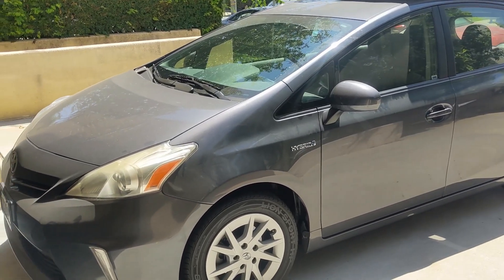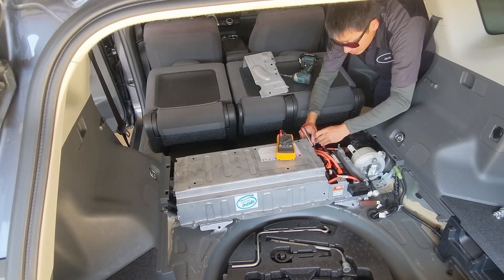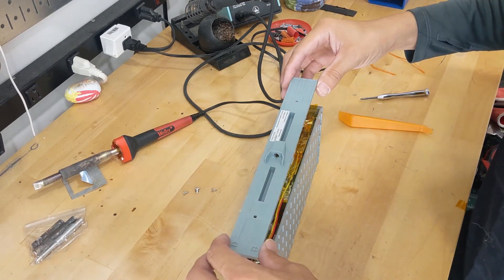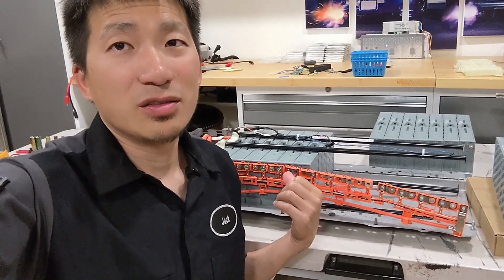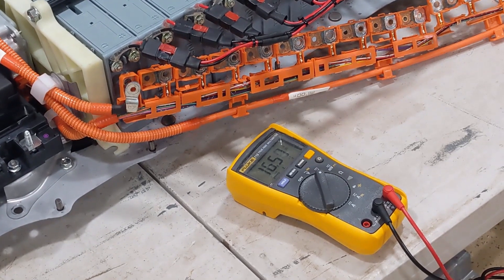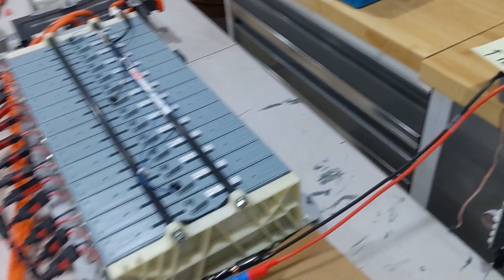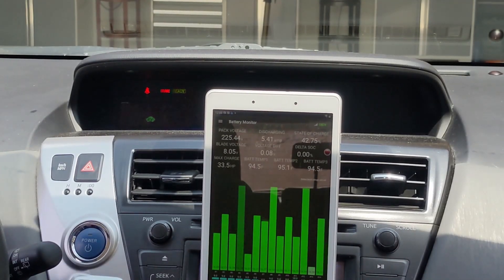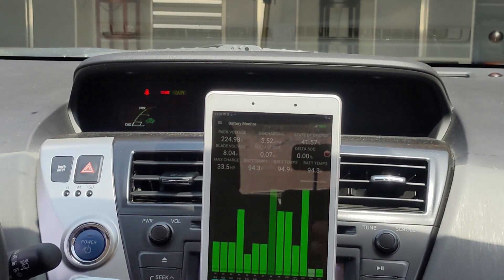Prius lithium failure part 2 - facepalm discovery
In this episode we continue the journey of finding the root cause of the lithium failure, the discovery confirm again the durability and safety of the superior Nexcell lithium cells, stay till the end to see some exclusive footage and checkout our other videos for durability test.